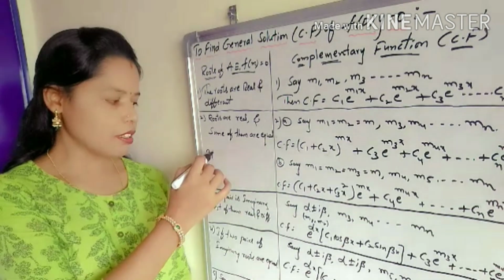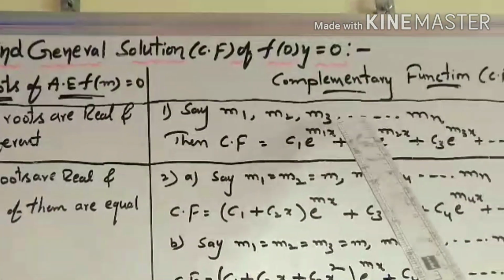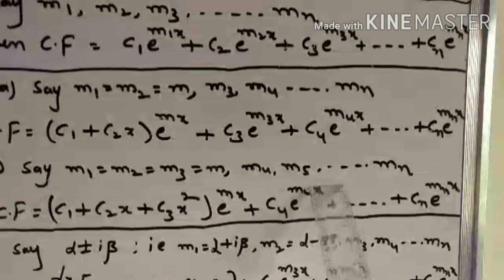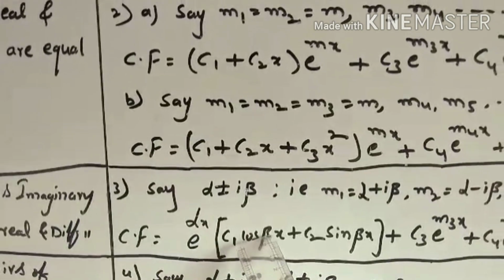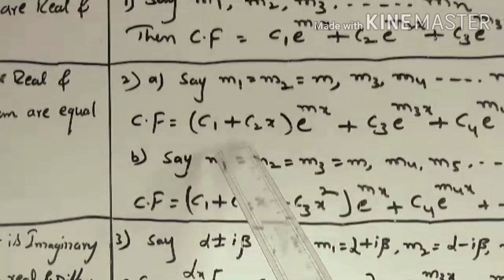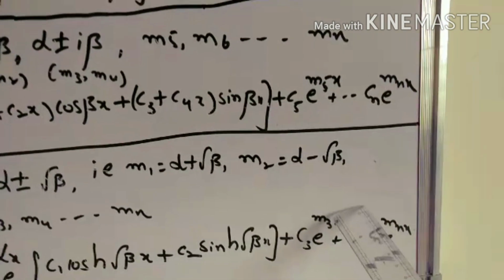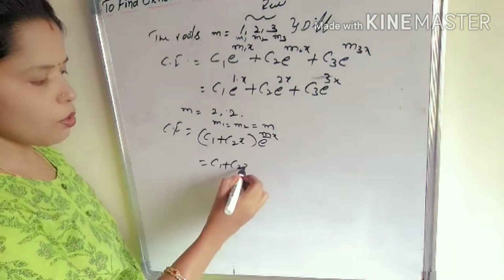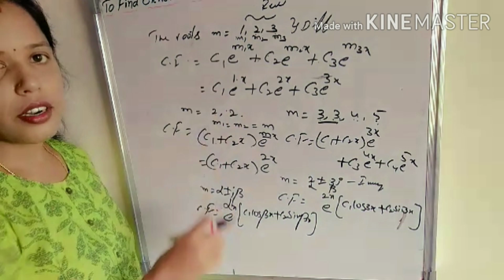Video 3# Roots of Auxiliary Equation (A.E), Complementary Function (C.F)# Diploma m4#Btech#Maths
What are the roots of Auxiliary Equation
How to write the Complementary function
Easy way
Diploma
Btech
Degree
Maths

My own content

At end of the video U will abel to know the nature of roots, then how to write the solution or complementary function.

Thanku..